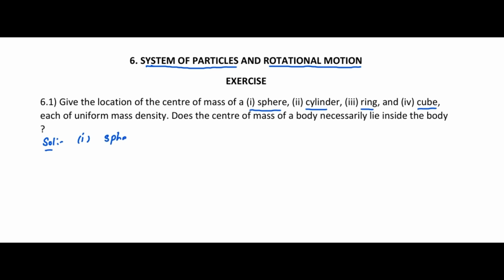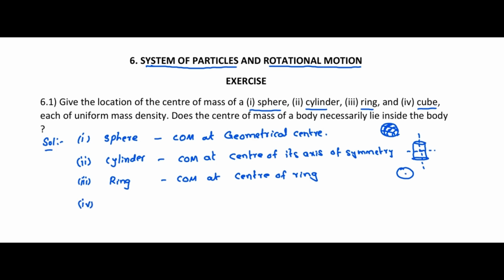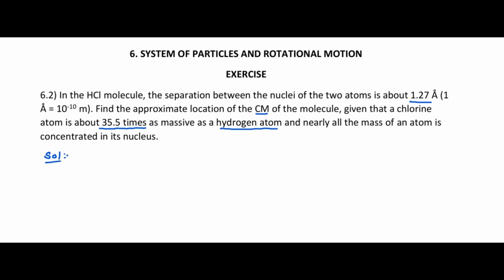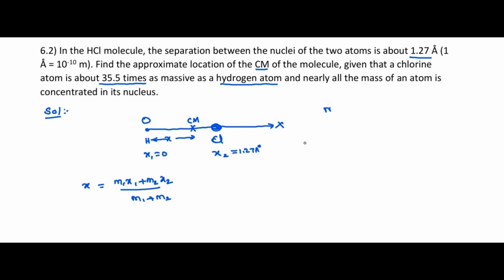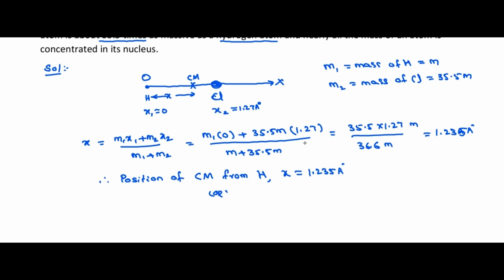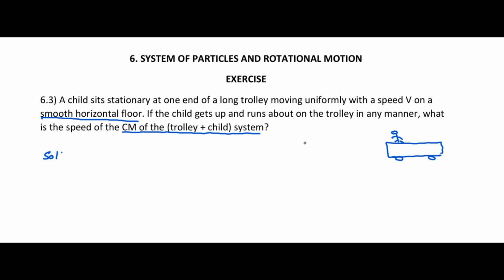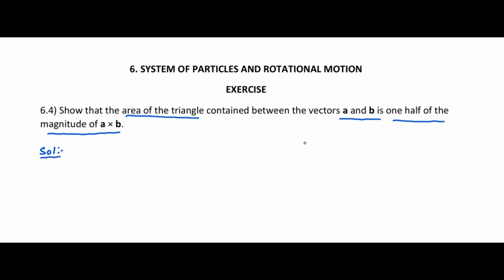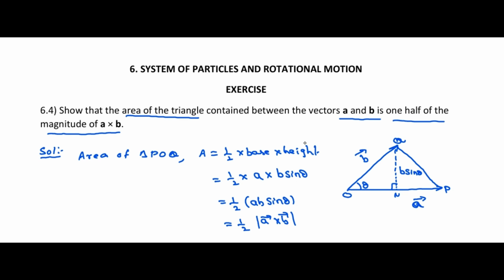6. Rotational motion & System of particles - Ex : 6.1, 6.2, 6.3 & 6.4 Physics Class 11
6. Rotational motion & System of particles - Ex : 6.1, 6.2, 6.3 & 6.4 Physics Class 11 NCERT Solutions CBSEboard Exercise 6.1 Exercise 6.2 Exercise 6.3 Exercise 6.4 Give the location of the centre of mass of a (i) shere (ii) cylinder (iii) ring (iv) cube In the HCl molecule, the separation between the nuclei of the two atoms A child sits stationary at one end of a long trolly # Show that the area of the triangle contained between the vectors